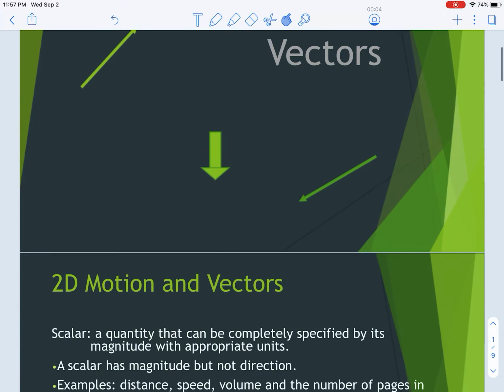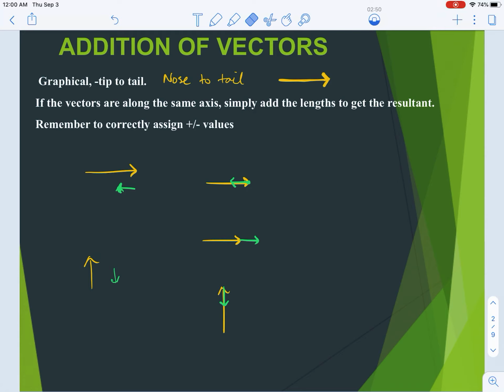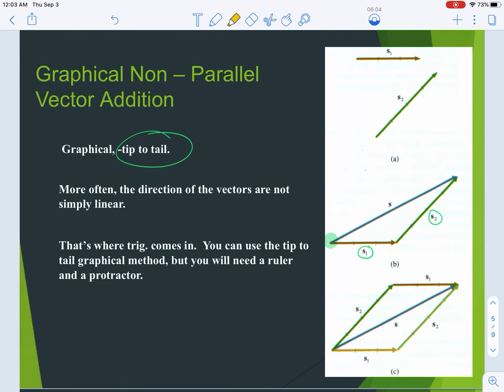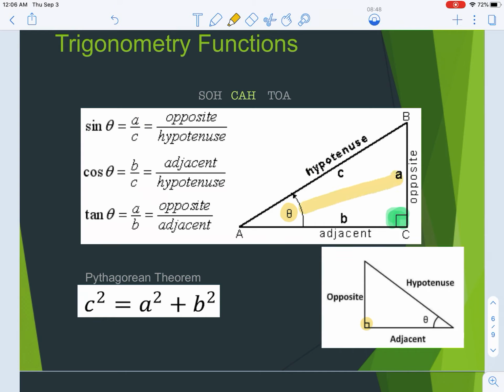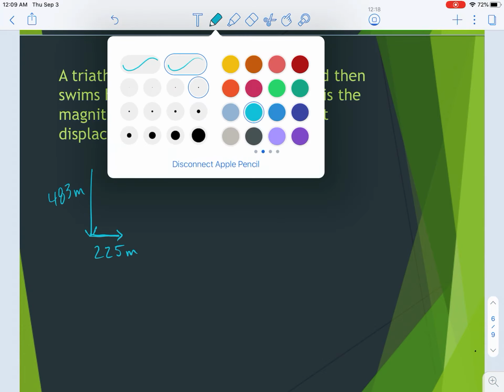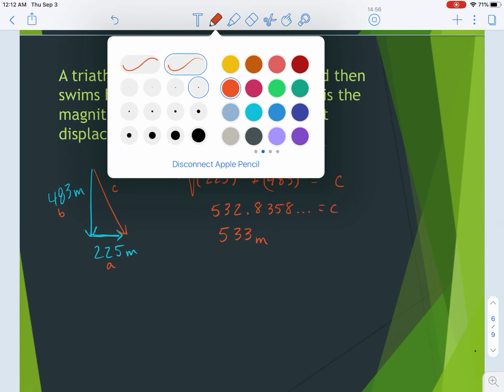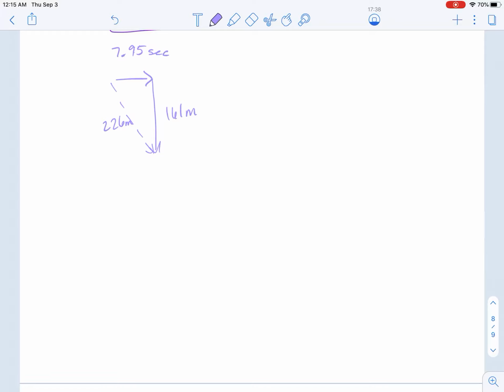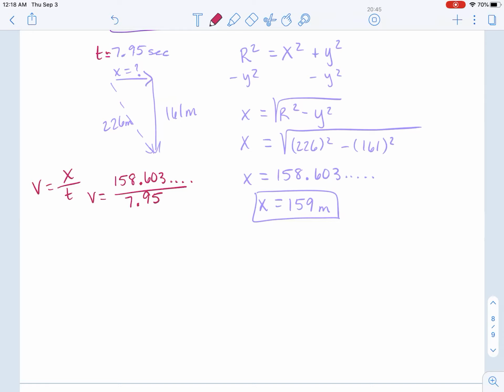PAP tutorial - Vectors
This video discusses vector math.  Combining parallel vectors using addition and non-parallel vectors using trig.